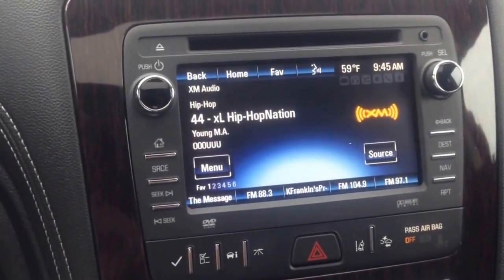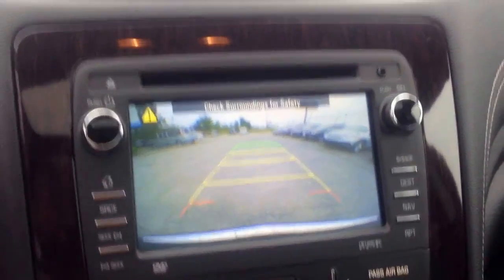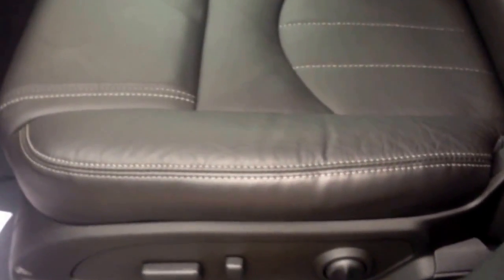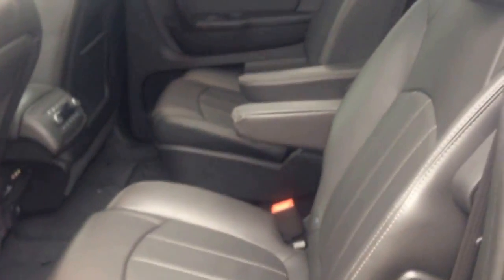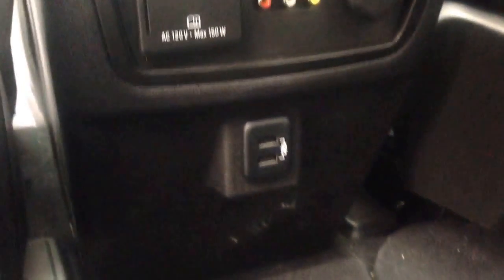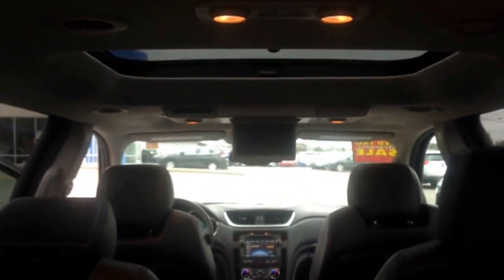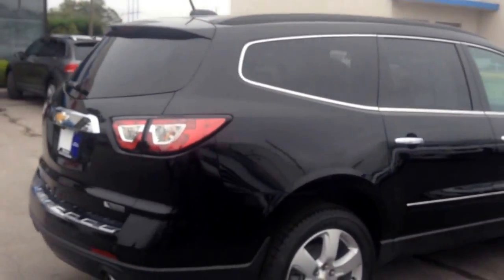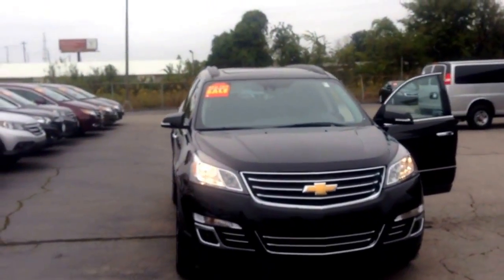2016 Chevy traverse